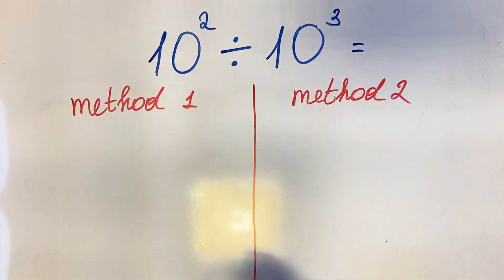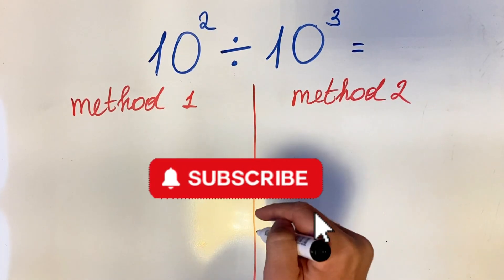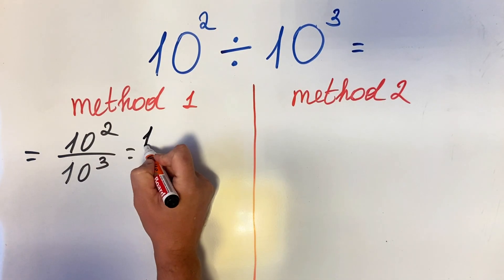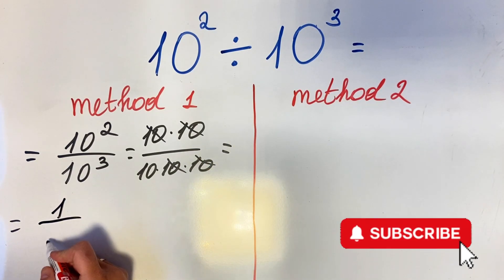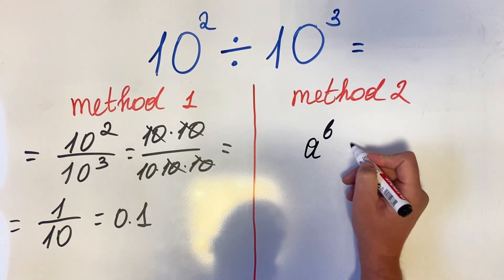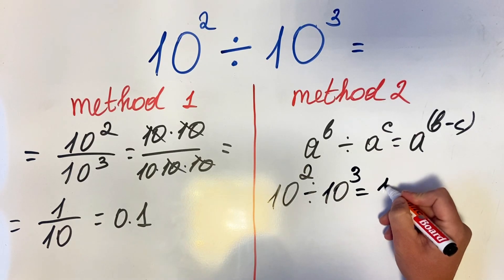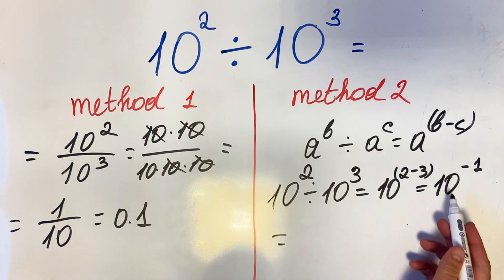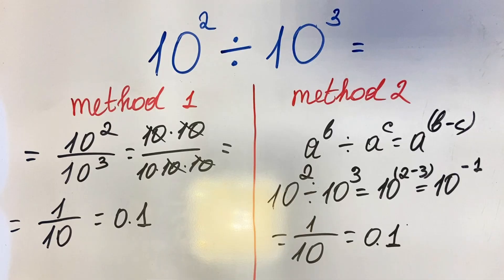93% Get This Exponent Problem WRONG!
Learn the basics of exponents and powers with this easy to follow guide! This video breaks down exponent laws and offers a simple way to approach math solving equations. Grasp the fundamentals of mathematics and how to solve equations, all while understanding the role of a basic equation.

Most people miss this Tricky Math Problem with exponents.

Today’s Math Problem: 10^2 : 10^3.

Follow the steps in the correct PEMDAS order and you’ll see why the answer surprises so many learners.

Step-by-step:

- Exponents first: 10^2 and 10^3 = 1000

Division next: 100 / 1000 = 1/10

Why this matters: in an exponents Math Problem like 10^2 : 10^3, handling exponents before division (PEMDAS) keeps things consistent. This Tricky Math example is perfect practice for powers of ten and place value.